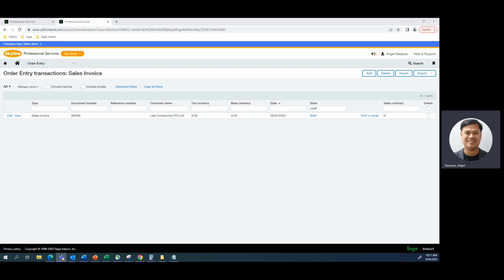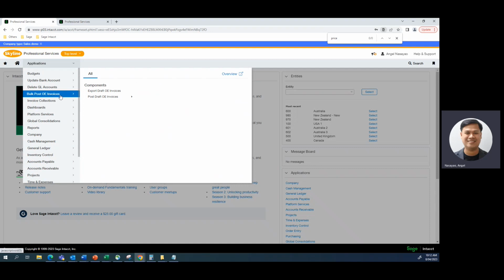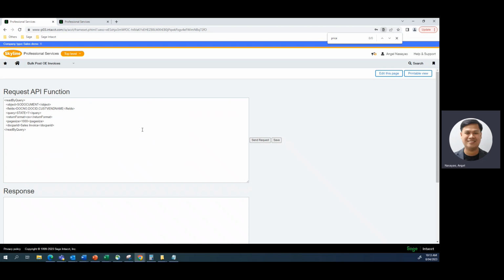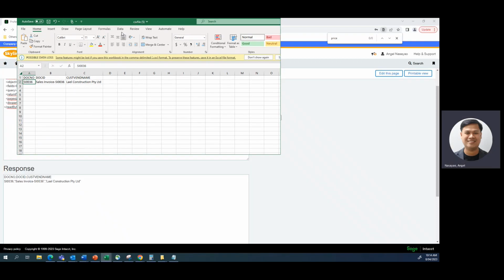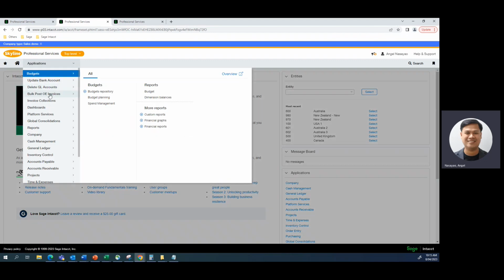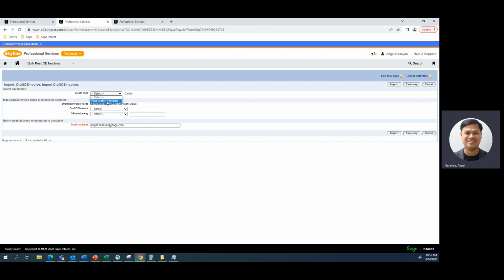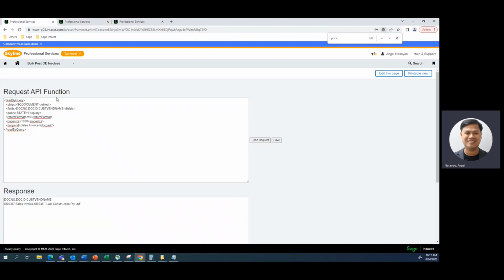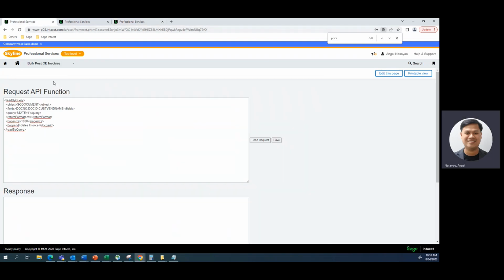Bulk Post Order Entry Invoices